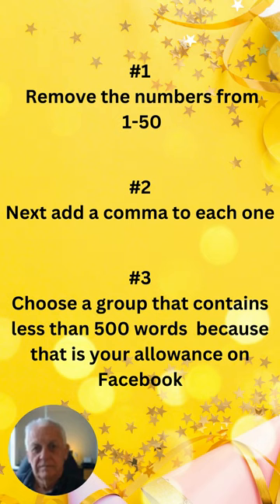Youtube tricks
Training on Youtube and fixing tags